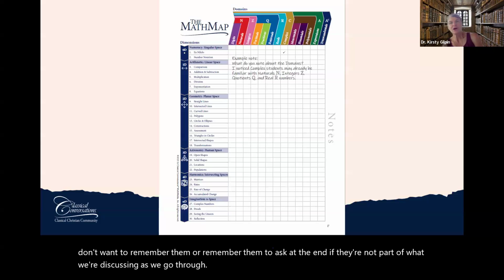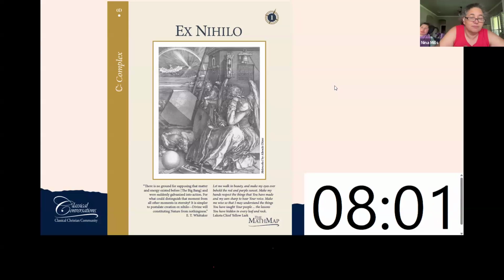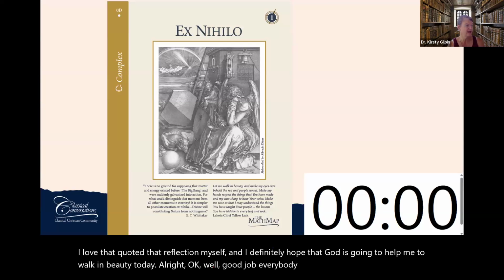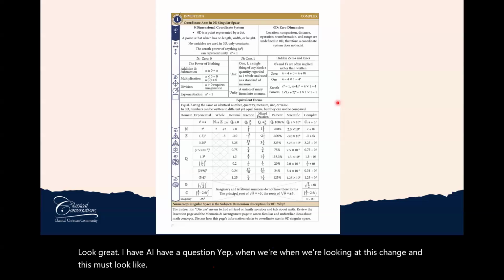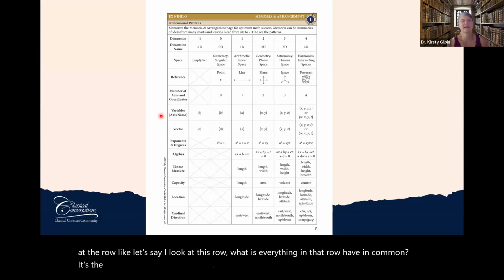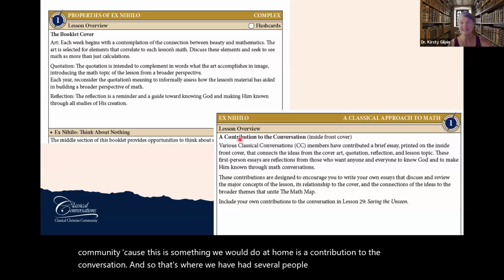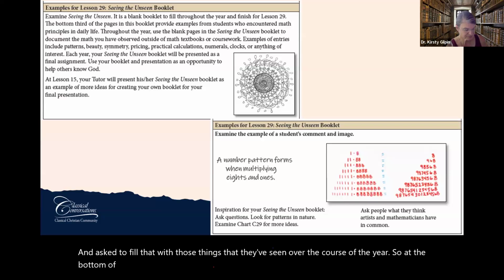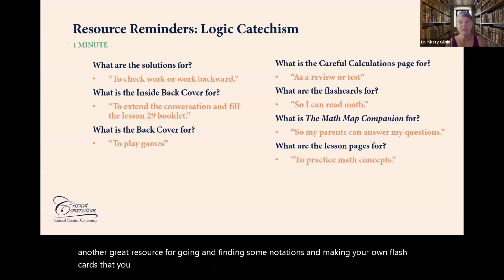The Math Map | Lesson 1: Ex Nihilo – 2024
0:00 – 2:28 Intro
2:29 – 4:14 Review Booklet 1 Math Map Scope and Sequence page - i1 page
4:15 – 7:44 National Number Knockout
7:45 – 18:40 Discuss Booklet 1 Art Cover
18:41 – 32:28 Discuss Booklet 1 i2 page
32:29 – 37:11 Discuss Booklet 1 i3 page
37:12 – 40:29 Discuss Booklet 1 Charts
40:30 – 51:57 Discuss Booklet 1 Page Tops
51:57 – 55:03 Question about Page 8
55:04 – 58:53 Resource Reminders
58:54 – 59:32 Support for families
59:33 – 1:01:21 Question: When will the recording be available
1:01:22 – 1:02:58 Question: Order of domains for new nine-year-olds
1:02:59 – 1:04:34 Question: Is TMM Companion necessary every week?
1:04:35 – 1:09:11 Question: As a tutor, do I have to understand everything?

Leigh and Kirsty discuss Booklet 1 using the In-Community Outline provided to our Challenge tutors. This series serves as a model for our Challenge tutors.

Here are a few additional links that could be helpful:
CC Connected Ebook of Quick Flip (available to CC Members Only)